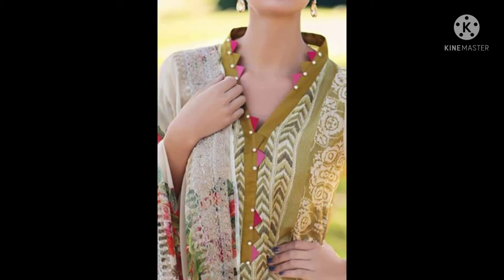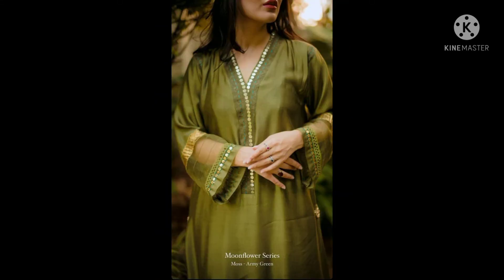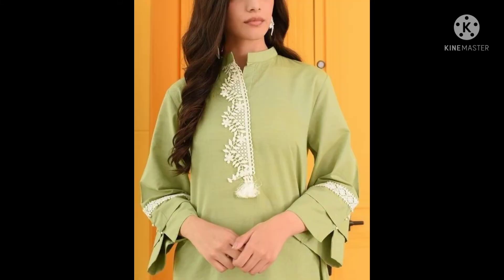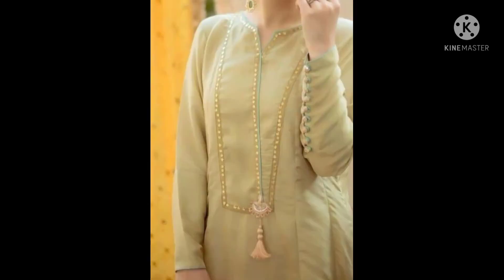V placket neck designs. Fashion corner by rubi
V placket neck designs ideas. Fashion corner by rubi. All about fashion